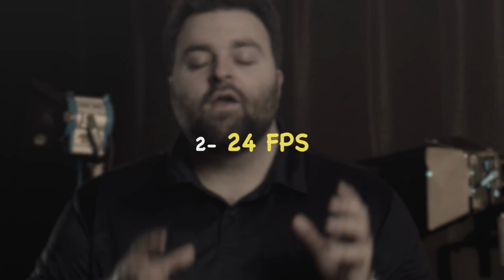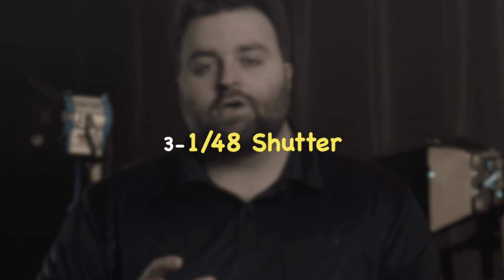Best Camera Settings for Capturing Video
Current Courses!

Create Simple Videos at Home : Learn Video, Light & Sound!